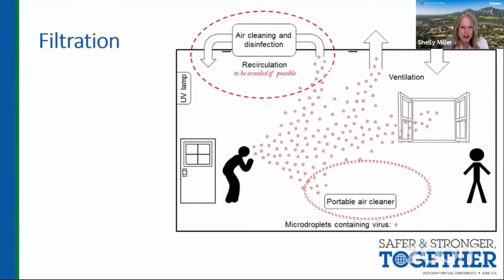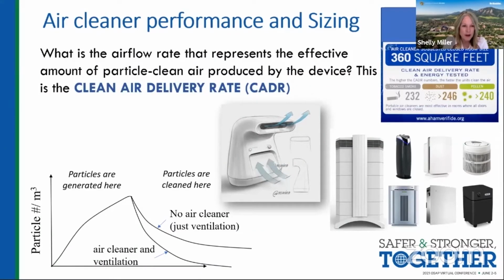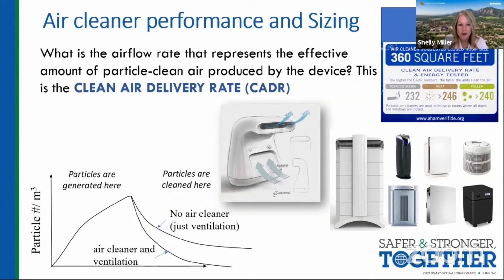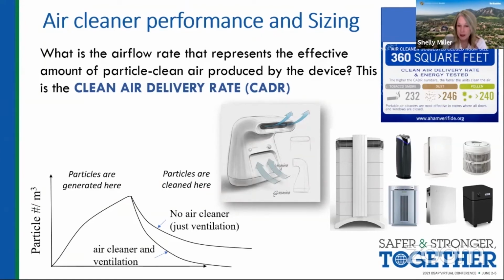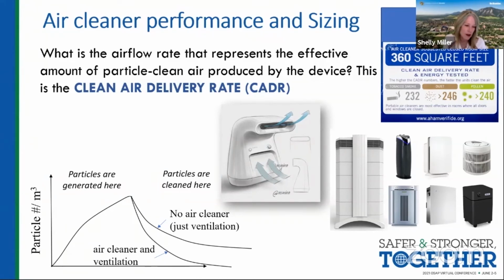Dr. Miller: Filtration as a Supplement + Air Cleaner Performance and Sizing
CLIP: Dr. Shelly Miller, PhD describes how incorporating filtration can add to a building's air change rates.

Includes:
- Breakdown of Clean Air Delivery Rate (CADR).

From "Clearing the Air: Understanding Airborne Transmission of SARS-CoV-2, Air Quality and Viable Control Methods for Dental Offices" - June 3, 2021

Presented at:

2021 OSAP Virtual Conference: Safer & Stronger, Together

For questions about CE credits, please inquire with OSAP.

PLEASE NOTE: Vaniman Manufacturing Co. is a private manufacturing company based in Southern California. Other than Don Vaniman, President of Vaniman Manufacturing Co., no presenters or moderators included in this video have any ties to Vaniman Manufacturing Co., and none specifically endorse Vaniman Manufacturing Co. or its products.

More on HEPA filtration, the COVID-19 virus, and the Vaniman Pure Breeze HEPA Air Purifier:

Does UV Light Destroy Viruses in HEPA Filtration Devices?

Do HEPA air purifiers filter out the COVID-19 virus?

MORE FROM THE 2021 OSAP VIRTUAL CONFERENCE TALK, "CLEARING THE AIR: UNDERSTANDING AIRBORNE TRANSMISSION OF SARS-COV-2, AIR QUALITY AND VIABLE CONTROL METHODS FOR DENTAL OFFICES" (6/3/2021):